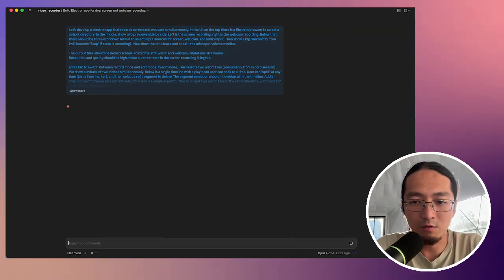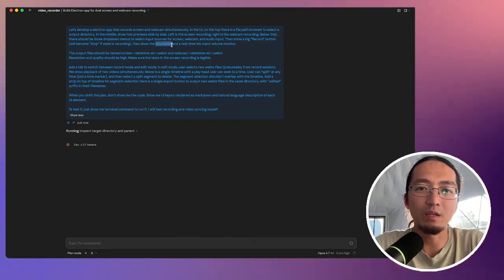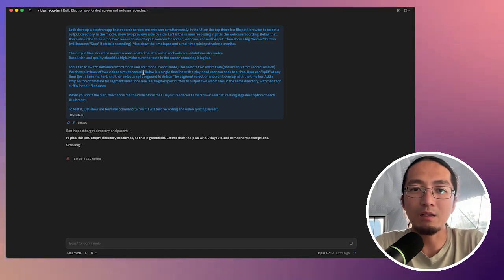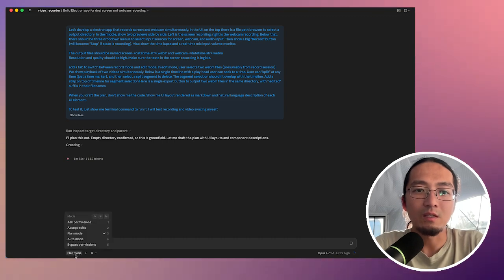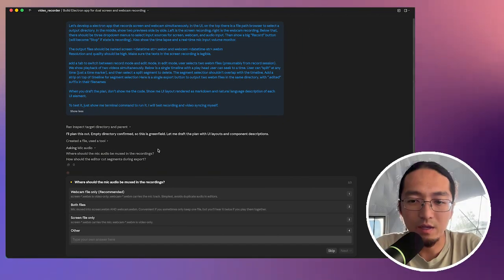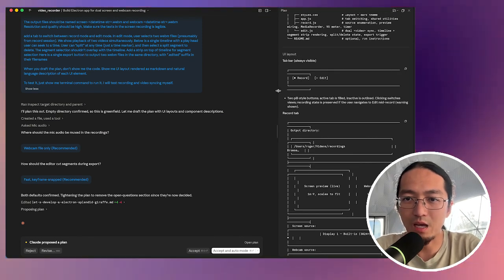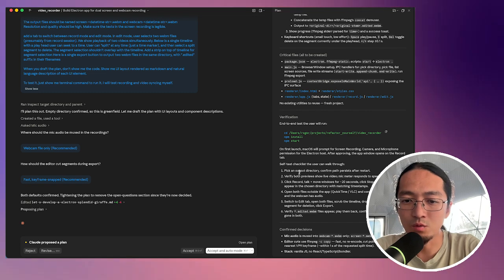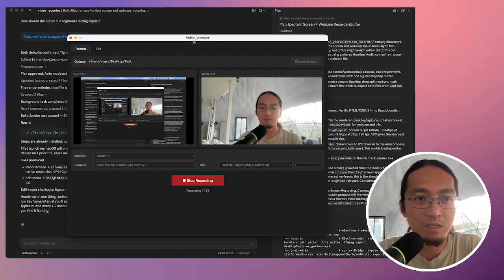Use Claude Code to synchronize talking head and screen recording videos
In this video, we will use Claude Code to write a program to synchronize talking head and screen recording videos, and cut them together without losing their synchronization.